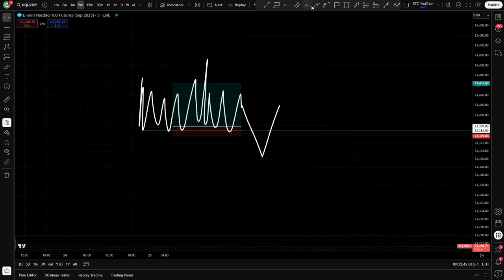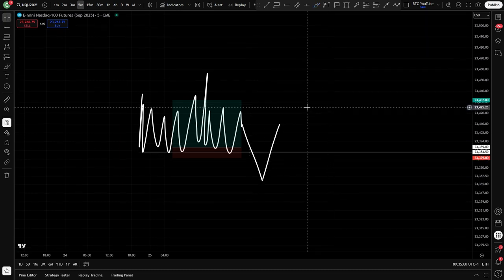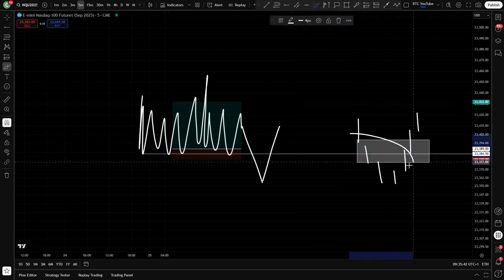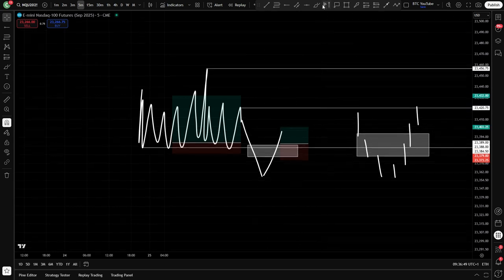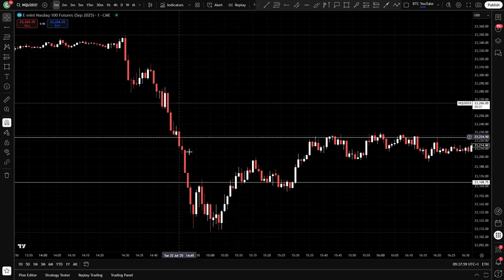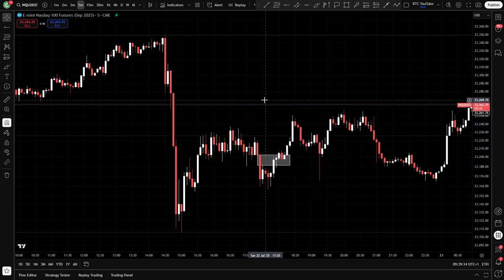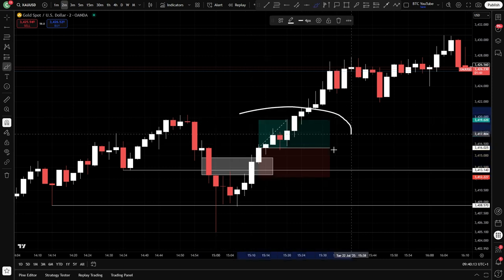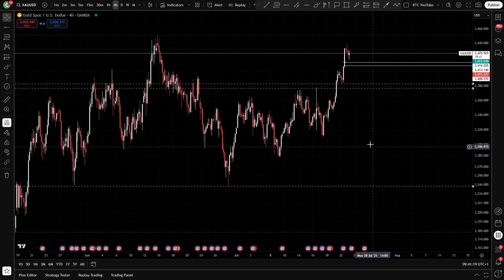HAVE YOU EVER HAD AN 80% WIN RATE BEFORE? (TRY THIS NOW...)